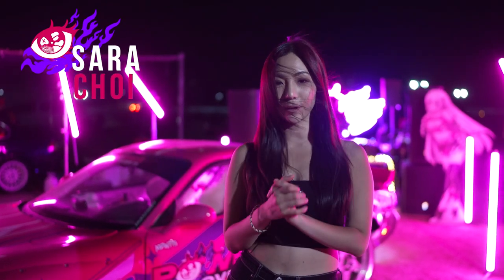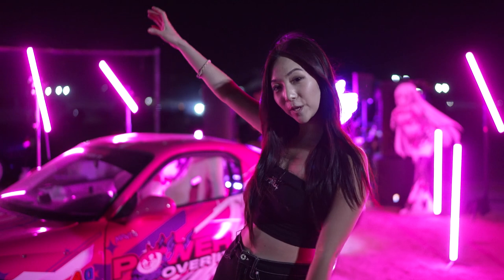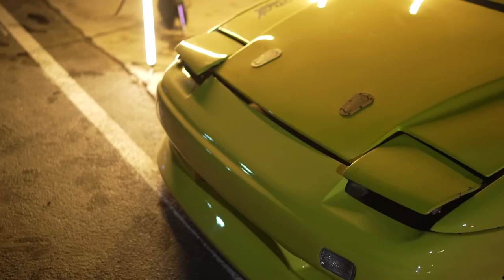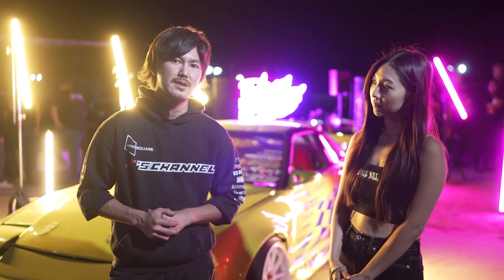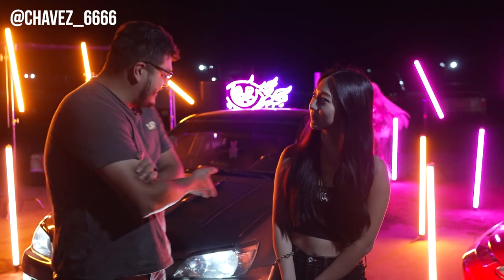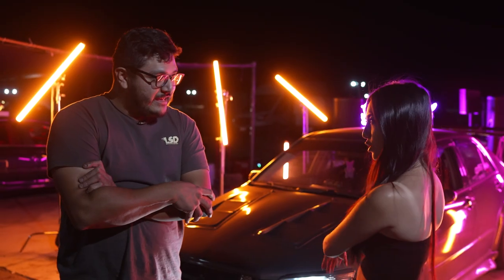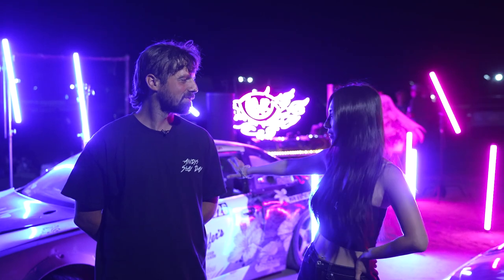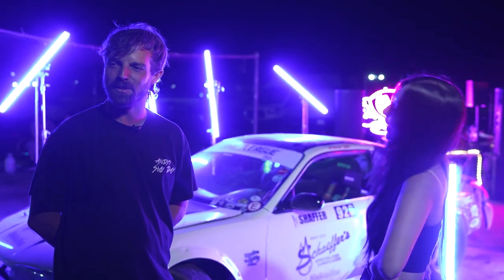POWER OVER IT Season 1 Finale Night Drift Event at Apple Valley Speedway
In season one's final episode, Sara Choi invited her friends for a night drift event at Apple Valley Speedway, with many special guests in attendance including Pro Formula Drift Driver Kazuya Taguchi and many more!

POWER OVER IT follows Sara Choi as she builds her dream drift car, the iconic Mazda RX-7 FD, from the ground up. This 9 episode series will incorporate elements of anime, music, and gaming in a unique and surprising way, and give viewers an authentic look into the Los Angeles drift scene. Cars, music, anime, and special guests - all culminating in a huge drift event like you've only seen in the movies.

+ Official Intro/Teaser:
Executive Producer: Soohee Cho (MDWTIS)
Director: Michael Russo
DP: Joe Nguyen
Cam Op 1: Leto Black
Cam Op 2: Matt Bonder
Editor: Seth Ondrick (Sondays)
Video Editing Supervisor: Soohee Cho (MDWTIS)
Hair Stylist: Tee Hsu
Wardrobe Stylist: Jessica Michaels
Makeup Artist: Yukina Mitsuhashi